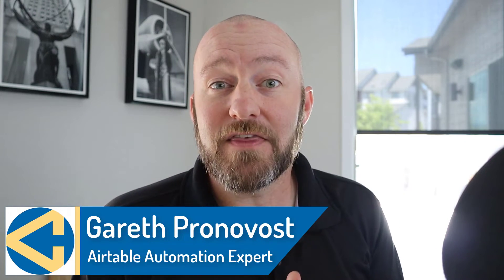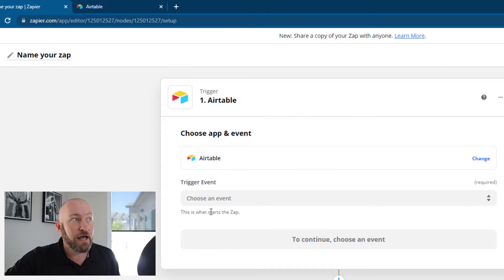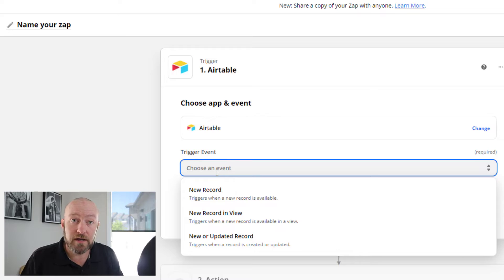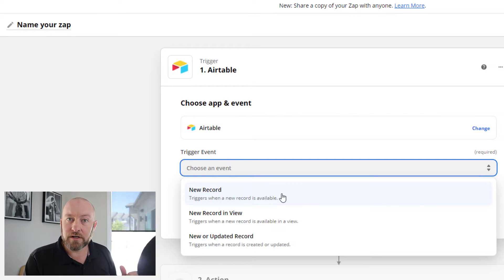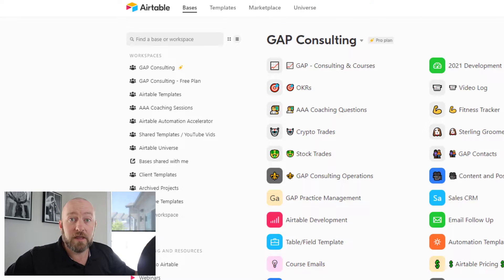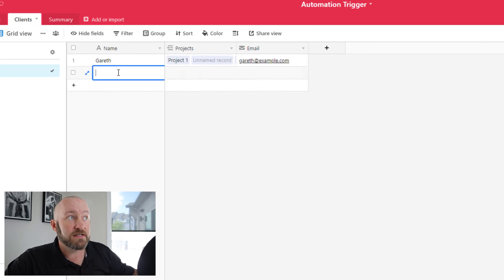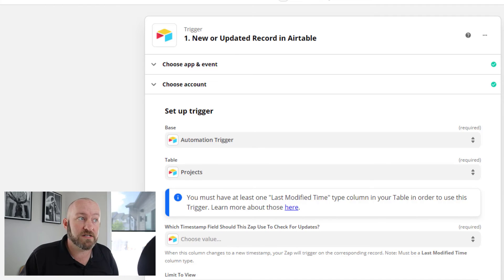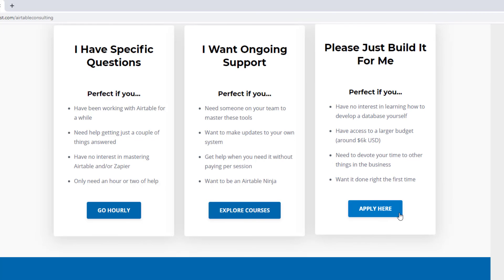The 3 Zapier Triggers for Airtable Automation | Initiating automation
There are three triggers to choose from when building an automation in Zapier that will trigger from changes in your Airtable database. In this video I break down those three trigger options, namely:
1. New Record
2. New Record in a View
3. New or Updated Record
Each of these trigger types is useful in specific situations, so check out these tips and tricks to help you pick the right trigger for the right automation! 👇

Table of Contents: 📖 👇

00:00 - What this video covers
01:19 - Outlining the 3 Trigger Options
02:14 - New Record Trigger
06:02 - 2 Scenarios that Make New Record Trigger Viable
09:00 - New Record in View Trigger
10:48 - New or Updated Record Trigger
14:43 - How to Get More Help!